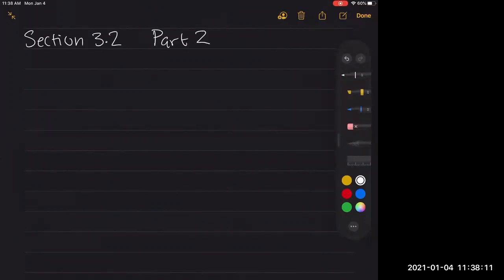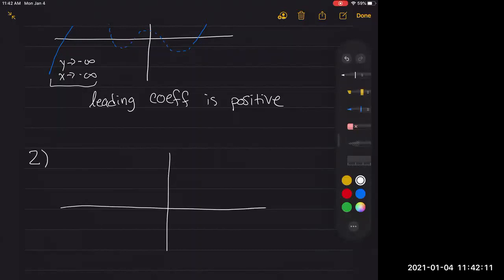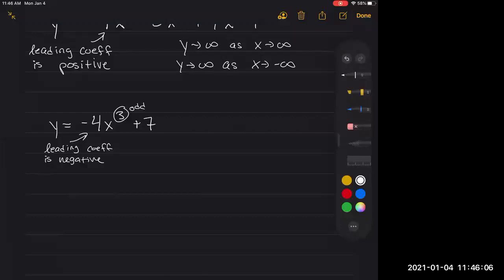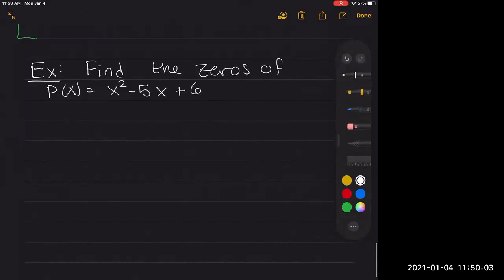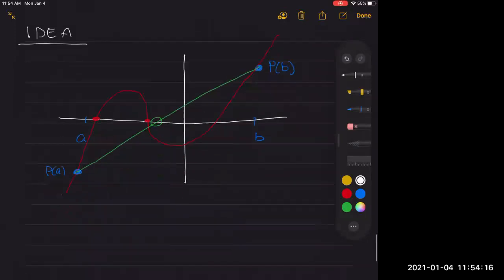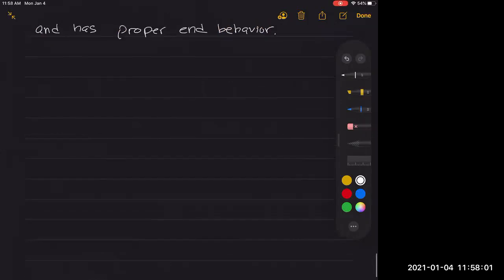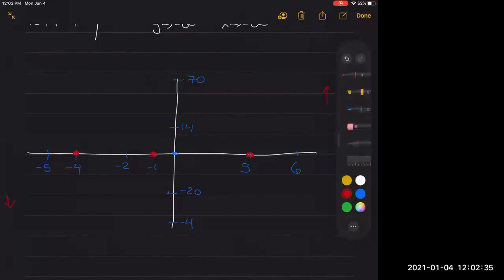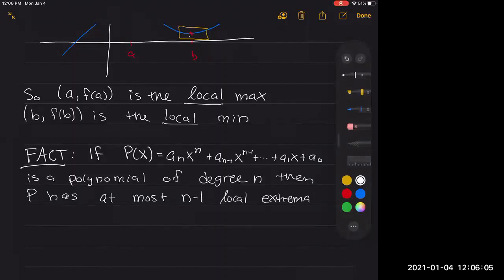117 3 2 Part 2